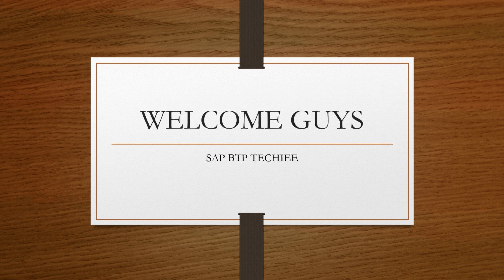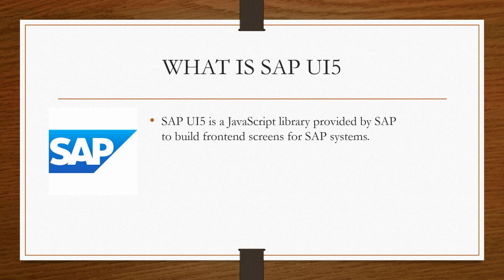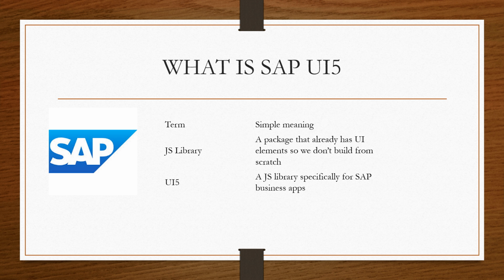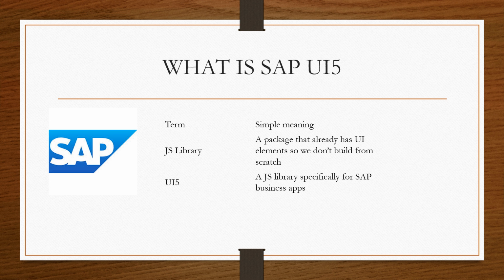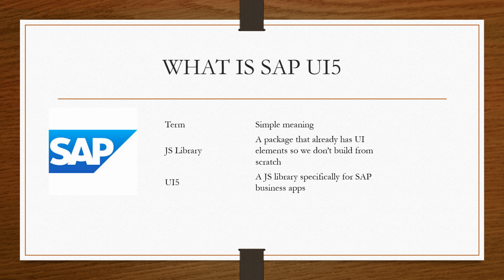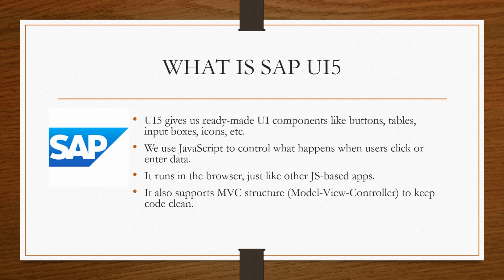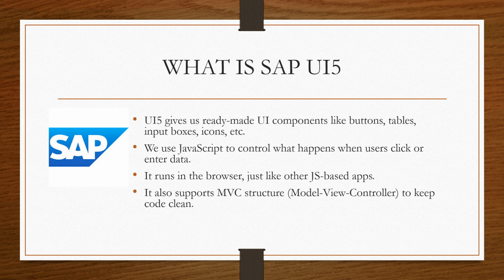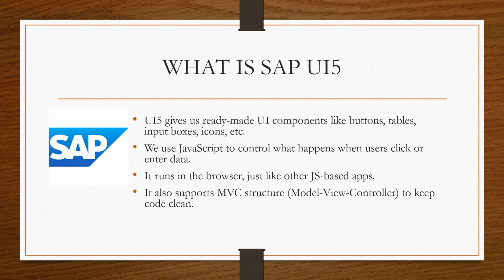1. INTRODUCTION TO SAP UI5 & SAP FIORI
Basic detail about sap ui5 and fiori principle, therotical lesson first then we will move to Theory